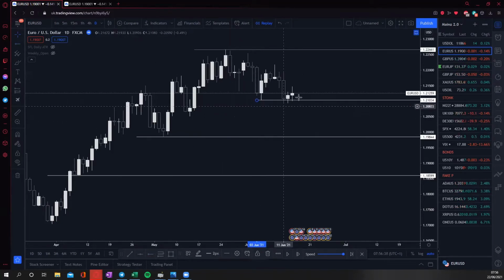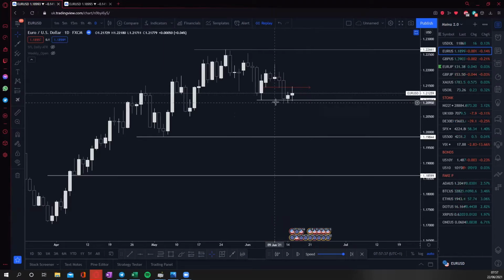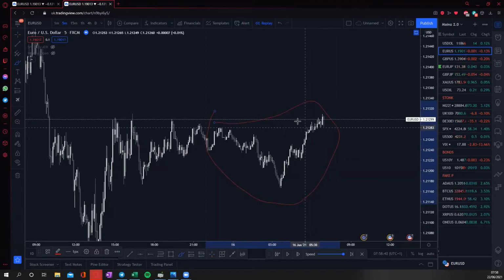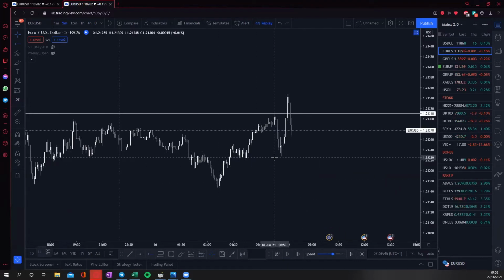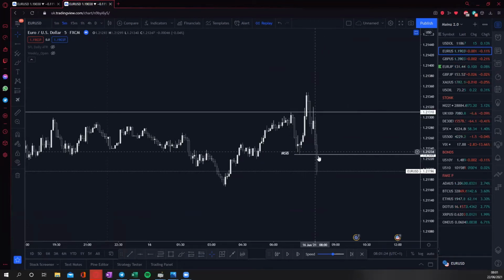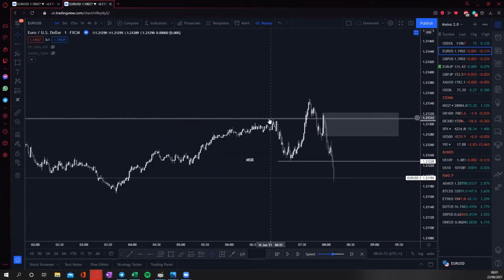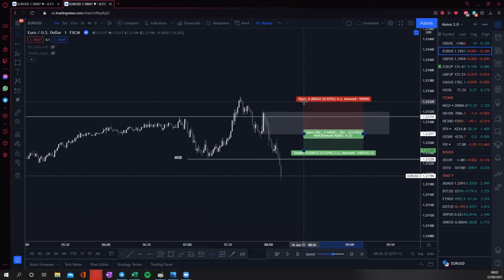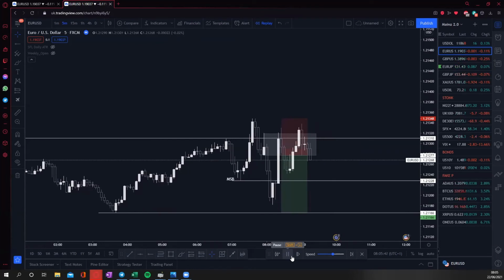$EURUSD - Trade Recap - 16/06/2021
Trade Recap of EURUSD short on the 16/06/2021